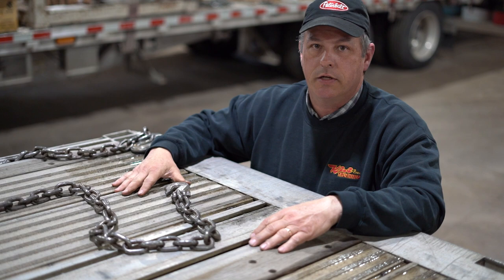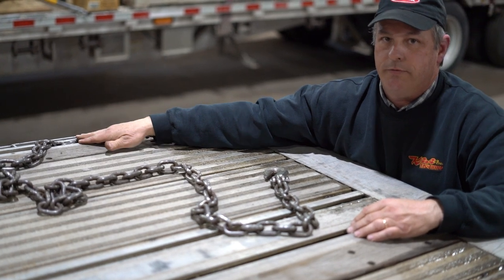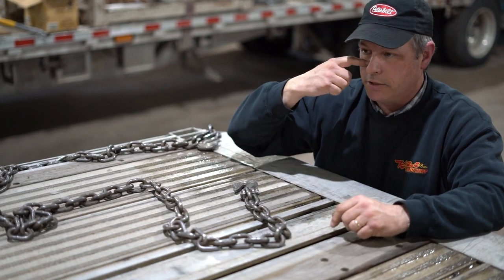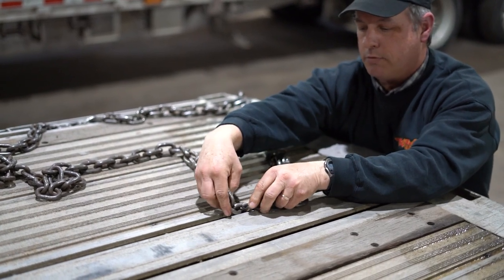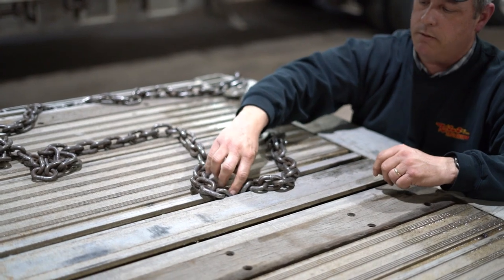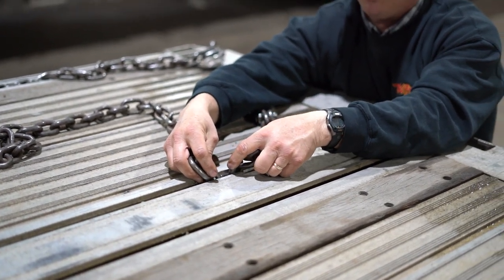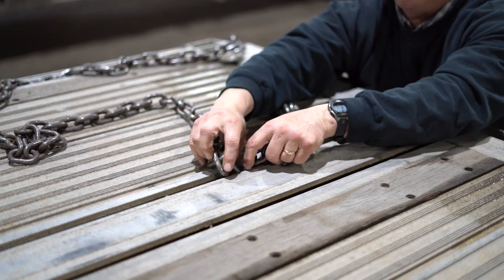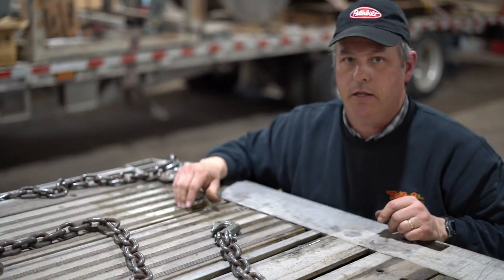Chain in J Track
Happy Tuesday! Remember to secure any loose chain so it doesn't get stuck in your J-Hook tracks on the trailer. In this video, Shawn demonstrates the tricky process of removing the chains once they are stuck.
Kivibros.com/join-our-team/